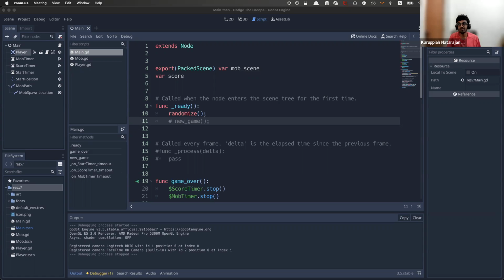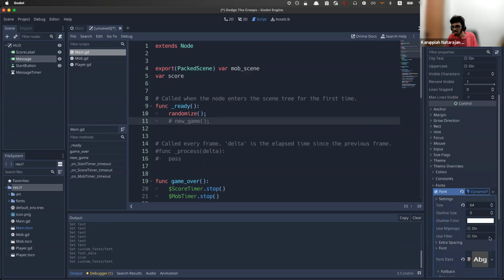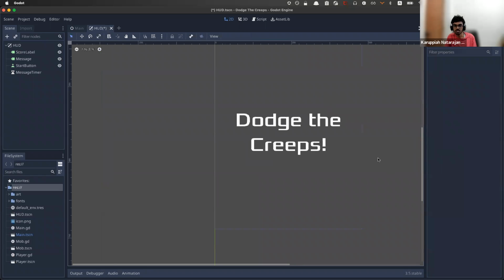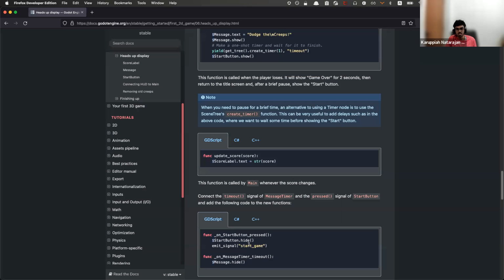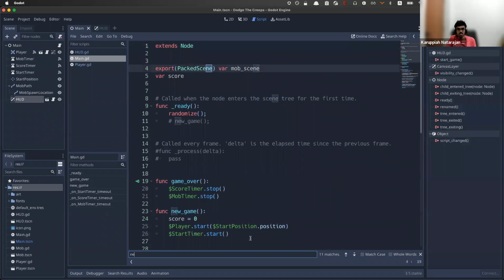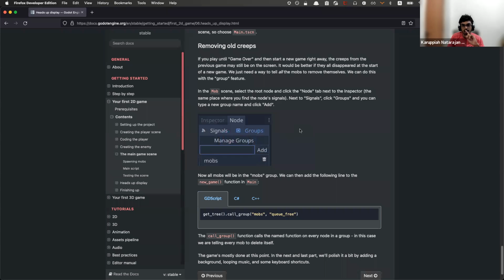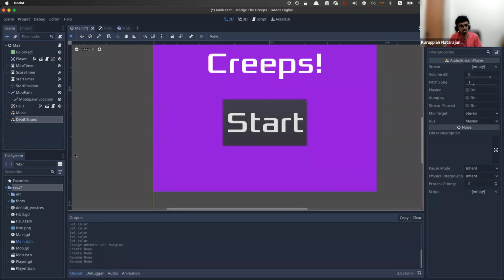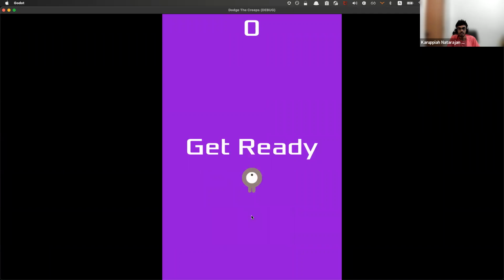Exploring Godot Engine Part 6